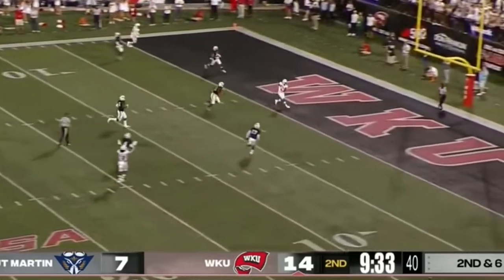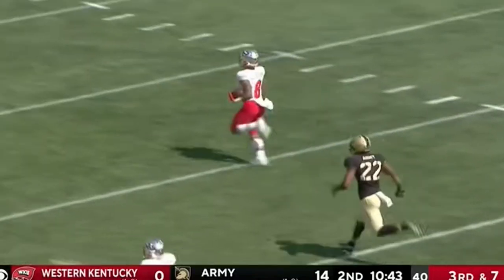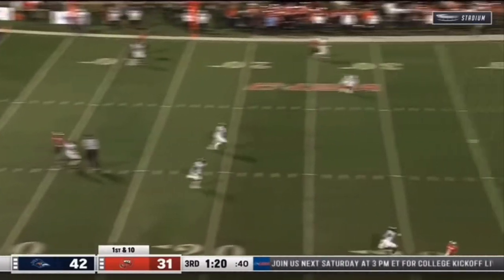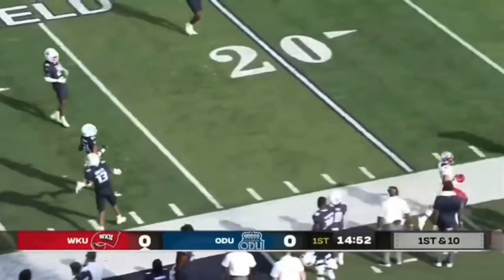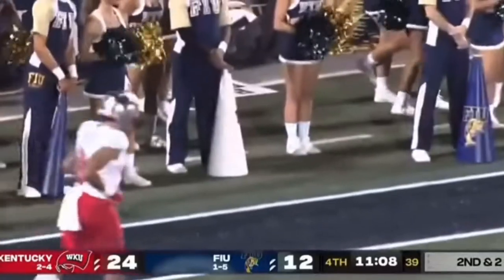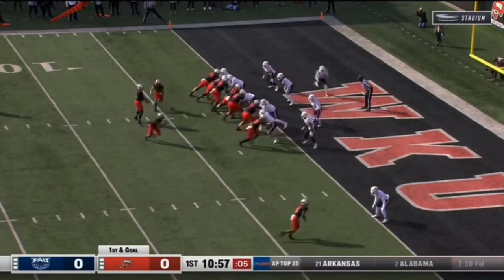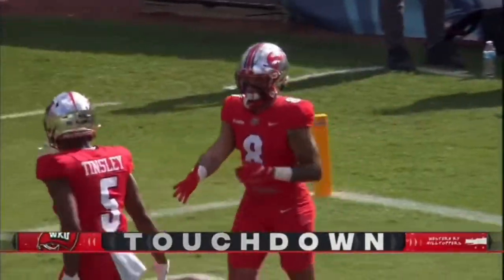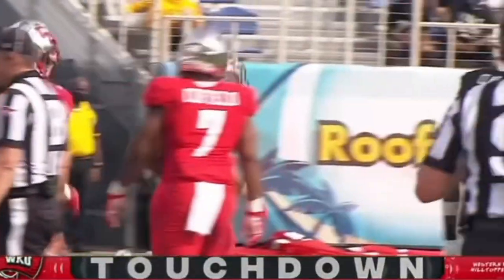Jerreth Sterns-Season Highlights Western Kentucky-2021